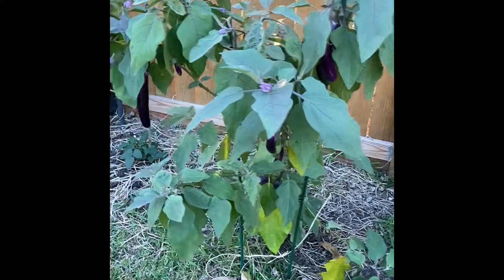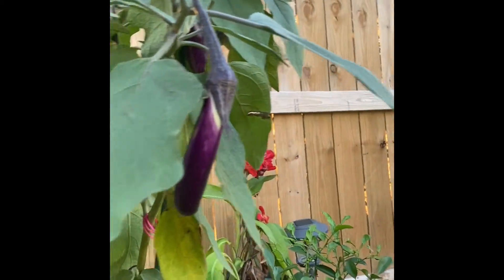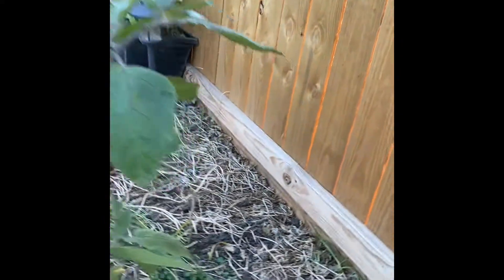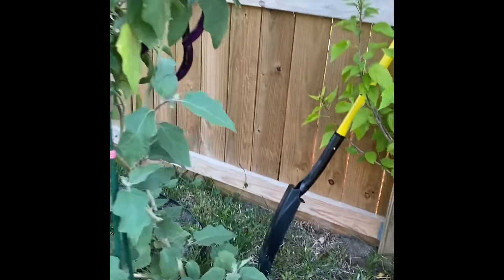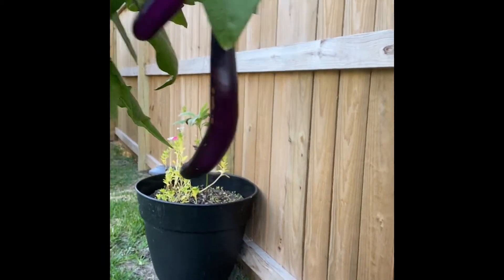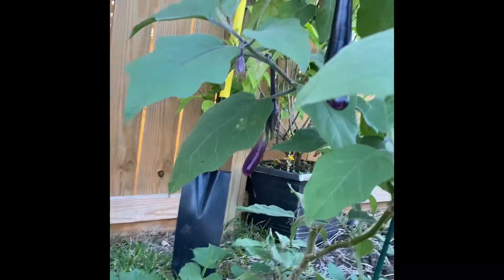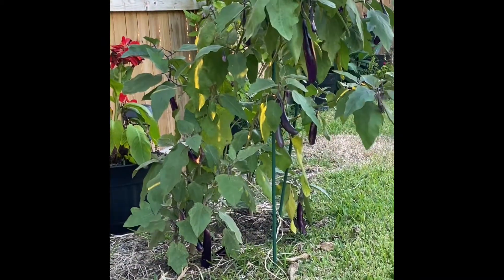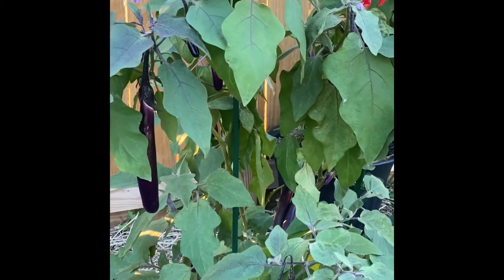Ang Talong Sa Bakuran